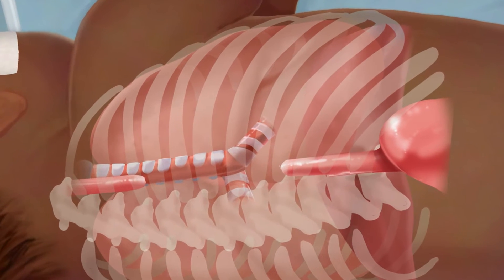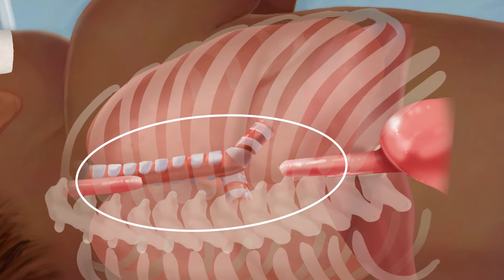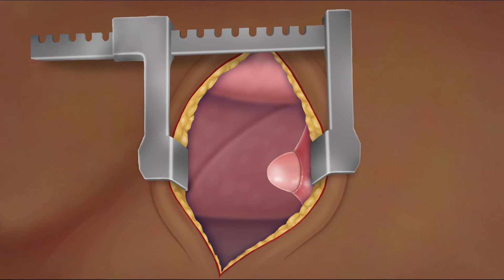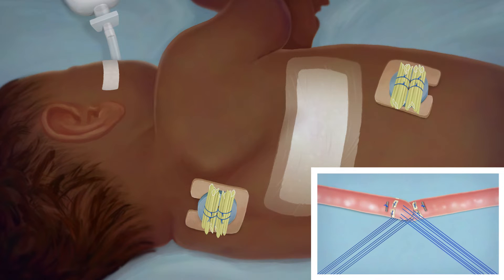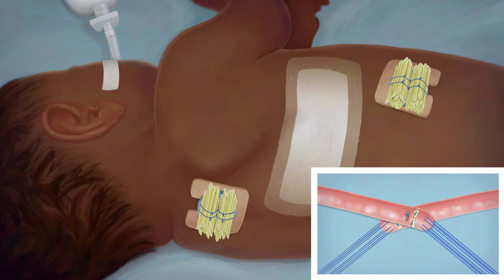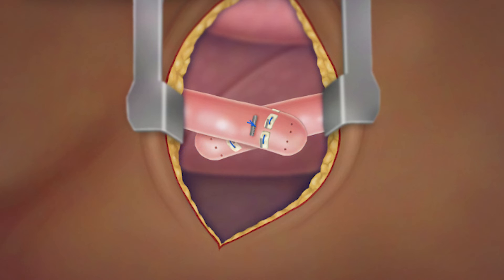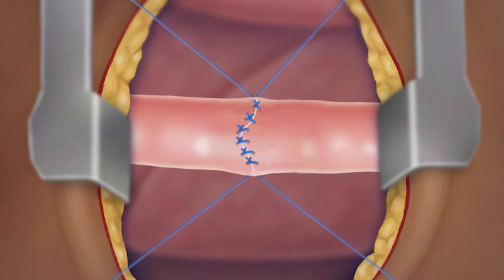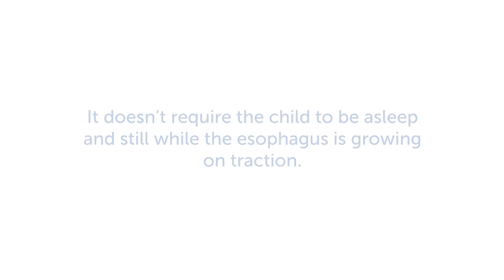What is the Foker process?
Dr. Benjamin Zendejas-Mummert explains the Foker process, a revolutionary surgical treatment for long-gap esophageal atresia.